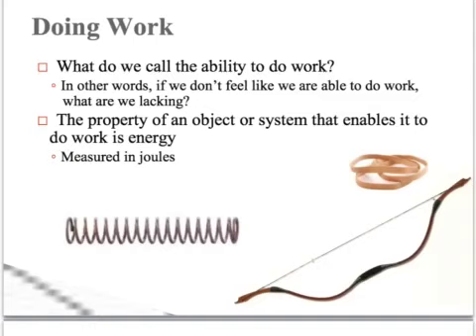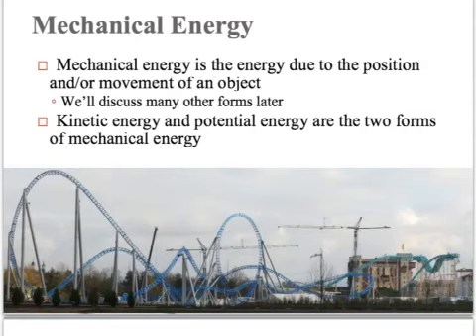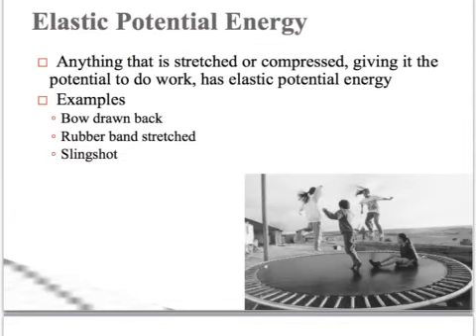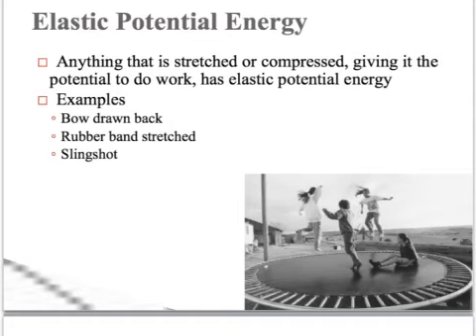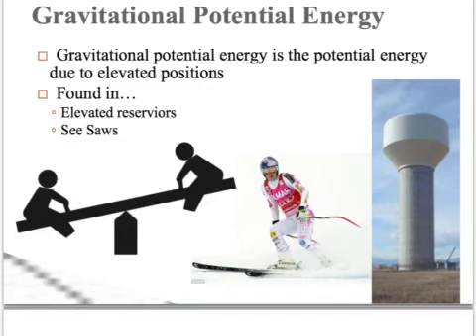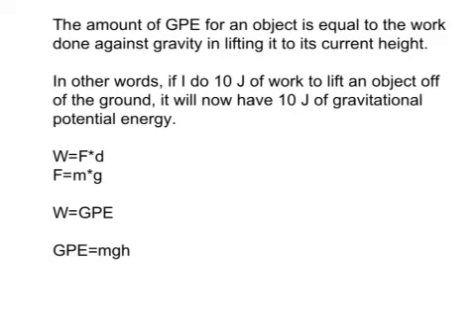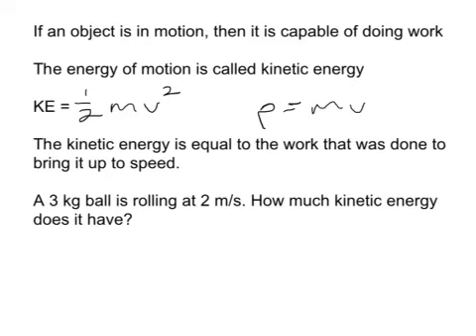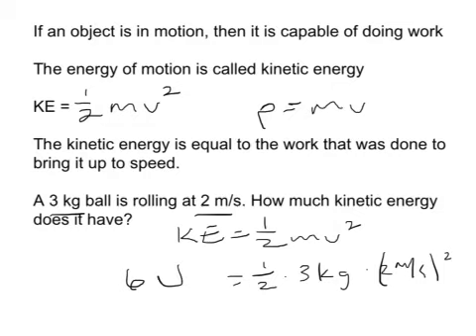6.2 Notes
This is the notes for potential and kinetic energy in Physics.